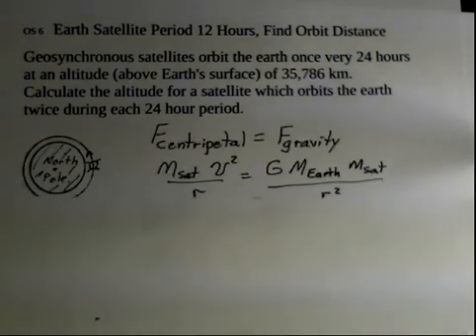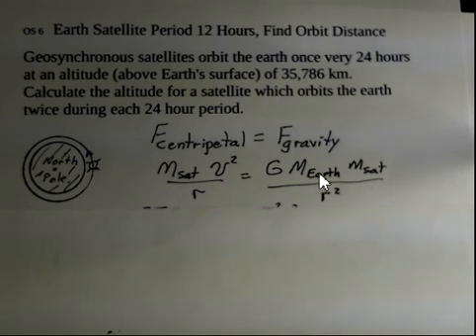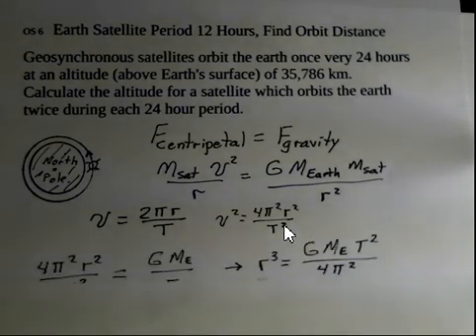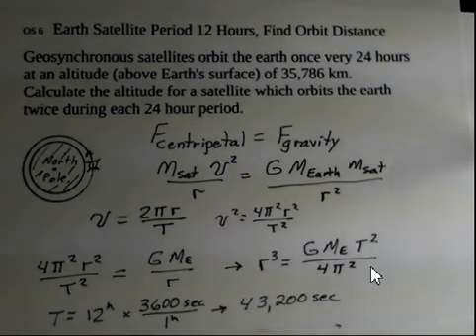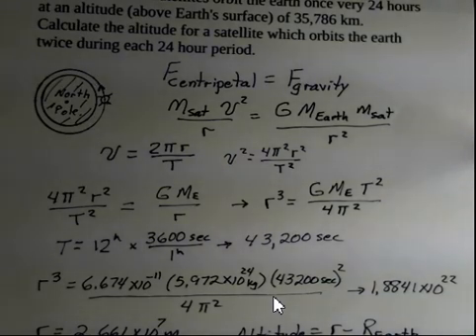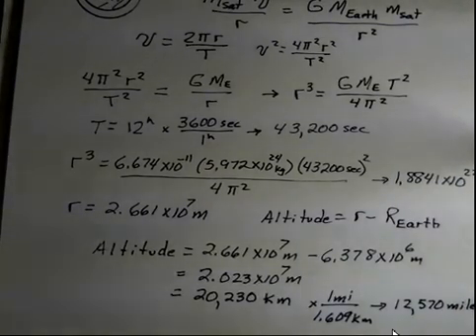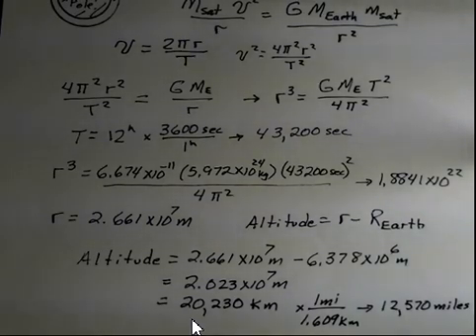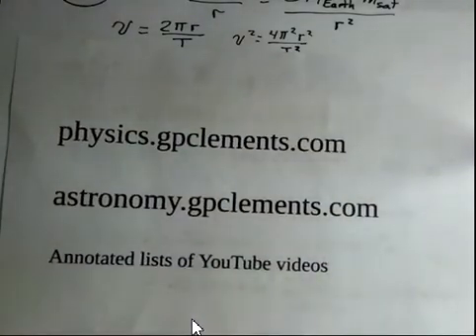Earth Satellite With Period of 12 Hours Find Orbit Distance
This video shows how to determine the altitude of a satellite that orbits the Earth once every 12 hours.  The centripetal force is provided by the force of gravity.  The radius of the circular orbit is determined and then the altitude is determined.  Introductory General Physics I